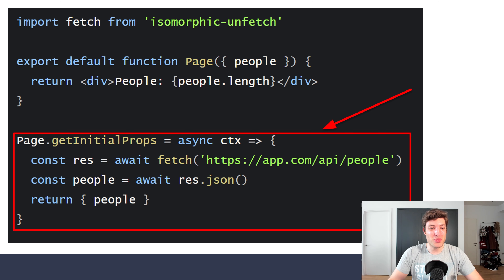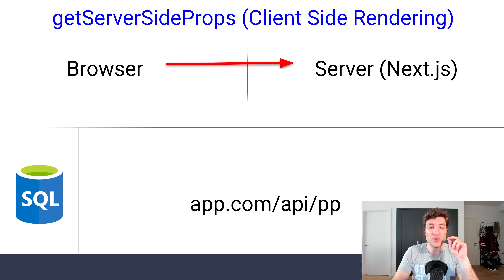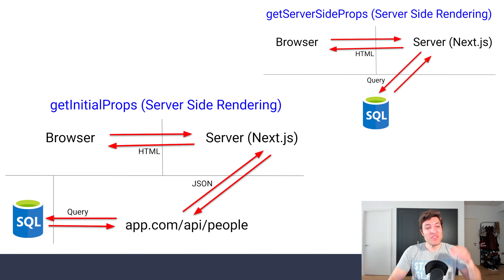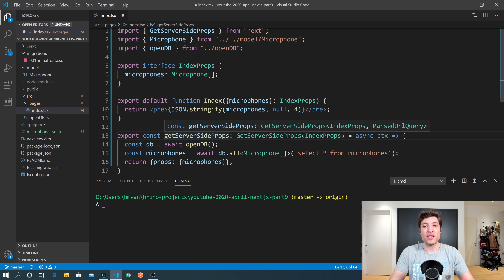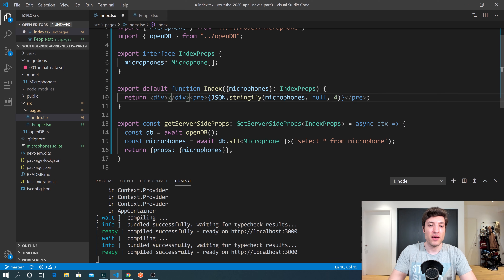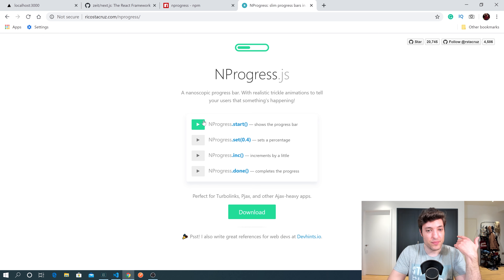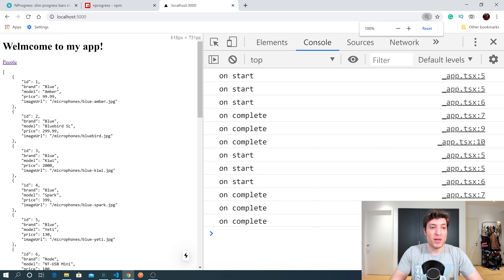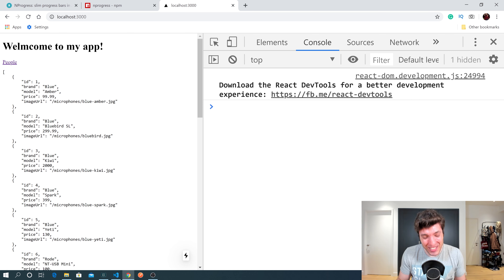Next.js Tutorial - Part 9 | Data Fetching with getServerSideProps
In this video, we will understand getServerSideProps using code and diagrams! We will look into the differences/similarities between getServerSideProps and getInitialProps.

At the end of the video, we will also add NProgress to make our UX a bit better when navigating from page to page.

From Next.js documentation:
When should I use getServerSideProps?
You should use getServerSideProps only if you need to pre-render a page whose data must be fetched at request time. Time to first byte (TTFB) will be slower than getStaticProps because the server must compute the result on every request, and the result cannot be cached by a CDN without extra configuration.

If you don’t need to pre-render the data, then you should consider fetching data on the client-side using SWR.

Timeline:
00:00 Presentation Starts
01:33 Diagram getServerSideProps and getInitialProps - server side
02:35 Diagram getInitialProps - client side
03:23 Diagram getServerSideProps - client side without "optimization"
04:26 Diagram getServerSideProps - client side with "optimization"
05:41 Diagram getServerSideProps - server side with "optimization"
06:16 Tweet from Guillermo Rauch (CEO at zeit)
07:28 Diagram getServerSideProps vs getInitialProps - client side
08:24 Diagram getServerSideProps vs getInitialProps - server side
09:14 A question to you all :)
09:32 Jumping into code!!
10:44 Create a simple component to print json
12:03 Create getServerSideProps in that component with database query
14:07 Create People component to iterate over names
15:00 Create getServerSideProps in People component
17:33 Create navigation between the 2 components
18:33 See the return from getServerSideProps (client side) in the browser
19:54 Introducing Latency to our getServerSideProps to see the implications
21:33 Show how GitHub solves that same issue of latency between navigation
21:53 Introducing NProgress to achieve the same GitHub is achieving
23:05 Custom _app.tsx
24:12 Listen to Next.js router events using Router.events.on('event name', handler)
26:04 Connect NProgress and Next.js Router Events
28:11 Remove the spinner from NProgress
28:45 Play with NProgress options
30:32 Conclusion and thank you!! :)